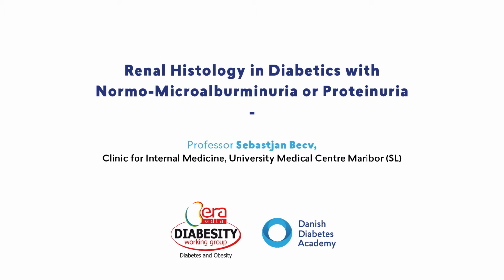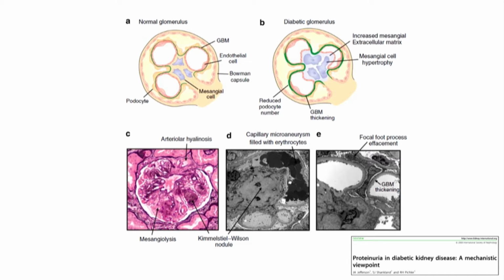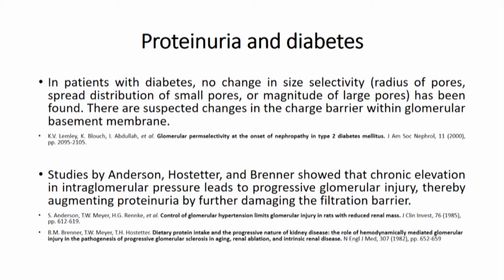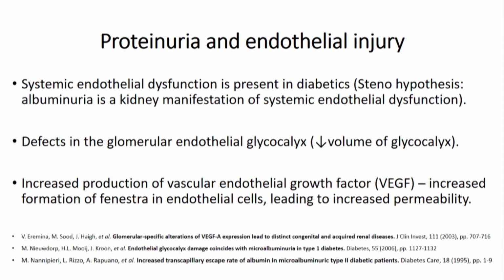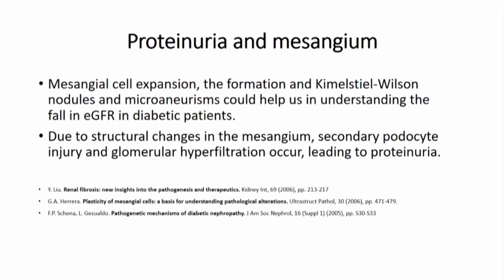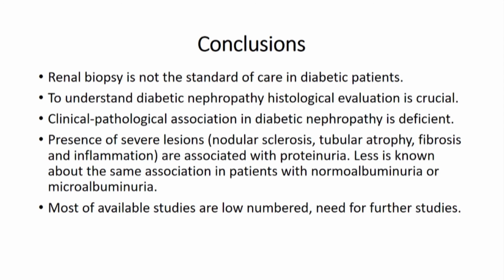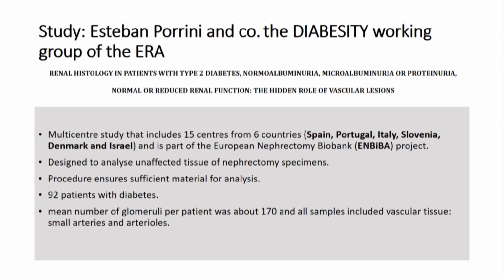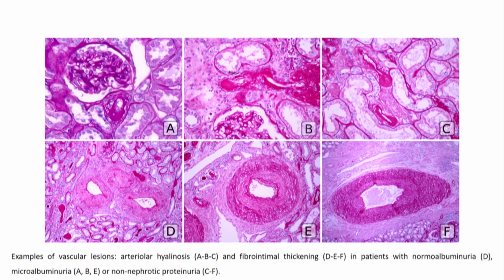Hybrid Symposium June 2021 | Sebastjan Becv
Professor Sebastjan Becv, Clinic for Internal Medicine, University Medical Centre Maribor (SL)

Topic: Renal Histology in Diabetics with Normo-Microalburminuria or Proteinuria